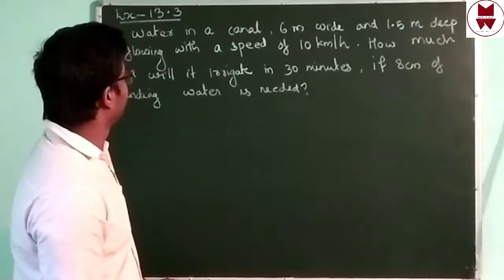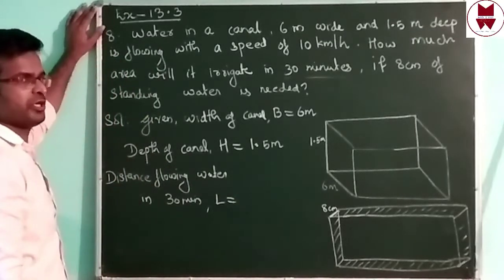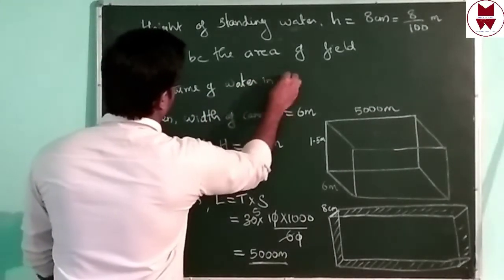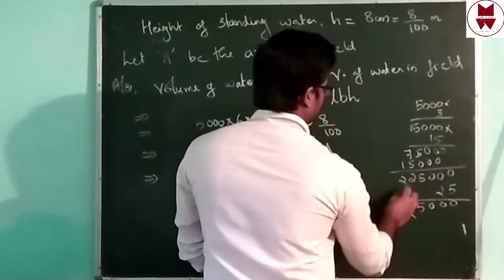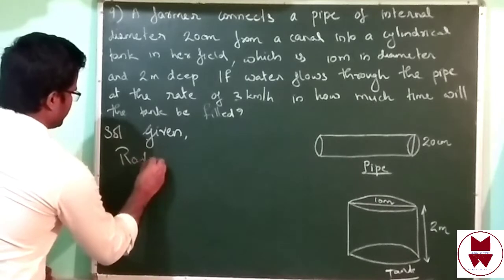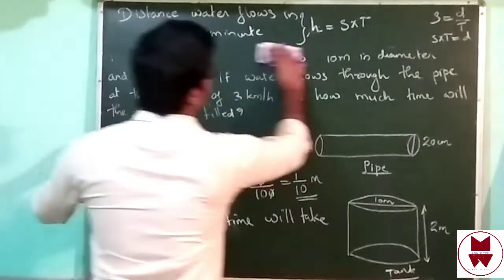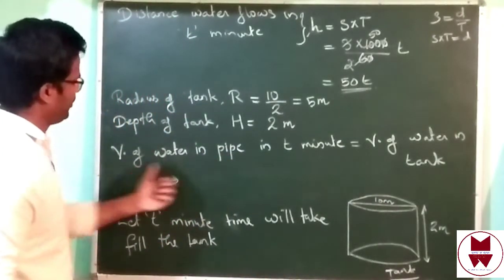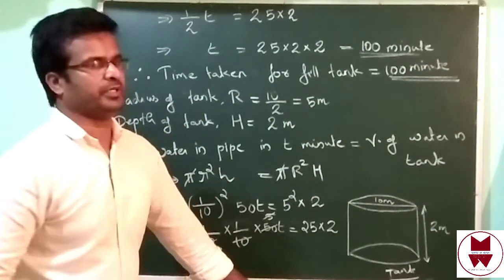Class 10 | Maths | Ch 13 Surface Area and Volume | Ex 13.2 Q-8&9 | NCERT | NBSE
Class 10, Chapter 13, Surface Area and Volume, Ex 13.3 Questions 8&9 Solutions